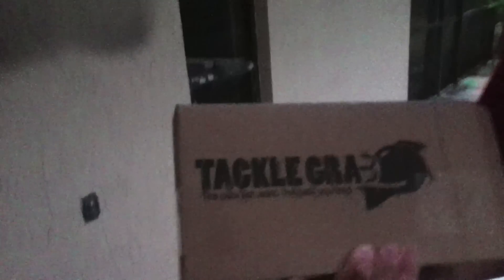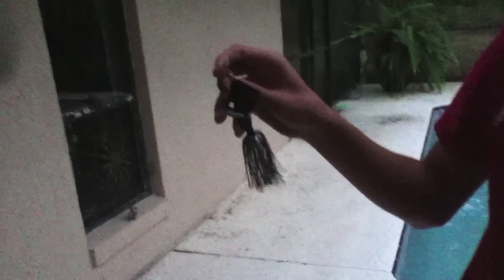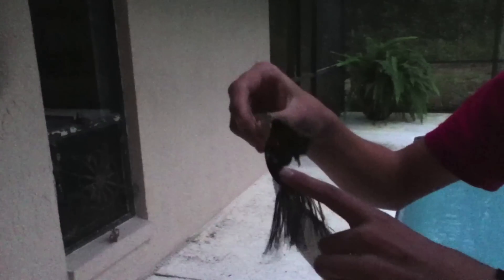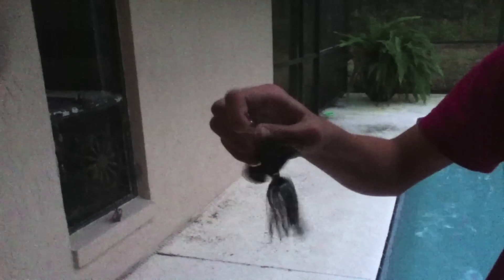Tackle Grab Unboxing and Demonstration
Unboxing and demonstrating the October Tackle Grab box.